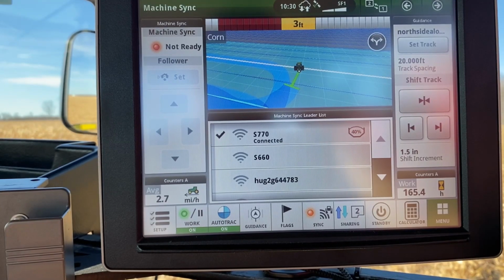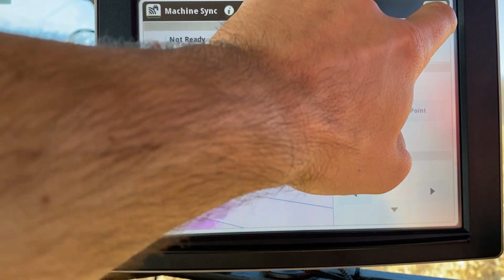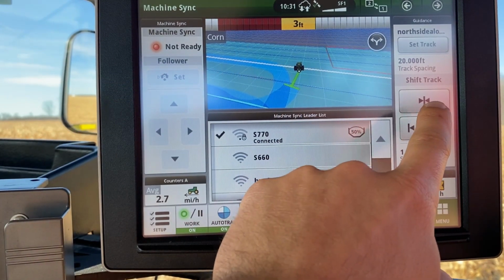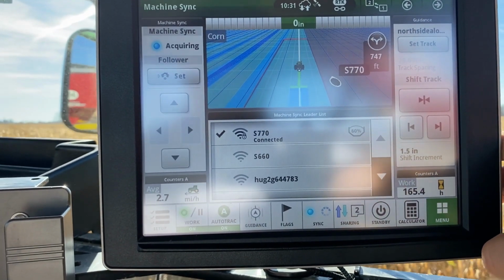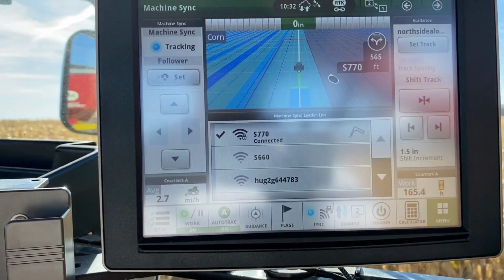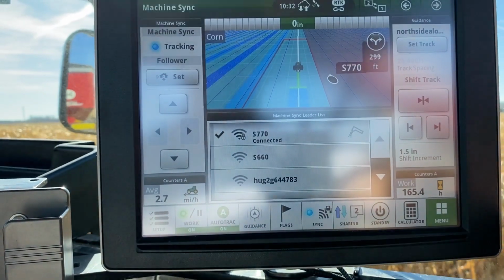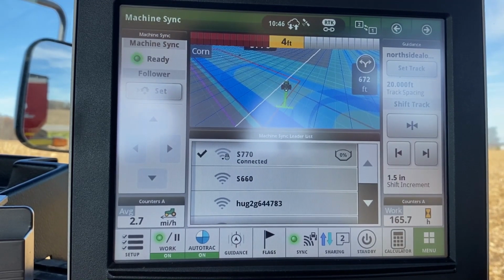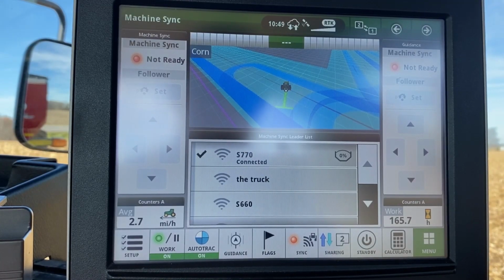Machine Sync | How to Use Controlled Traffic Mode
Another feature of John Deere Machine Sync is controlled traffic mode. Learn how to set up and use this helpful function from Kurtis Shipp, Director of Machine Optimization at Koenig Equipment.